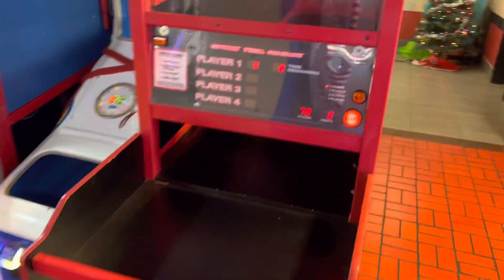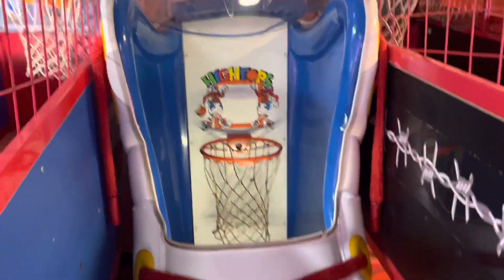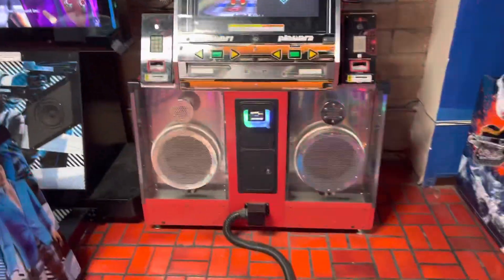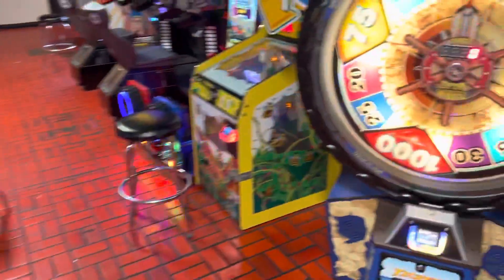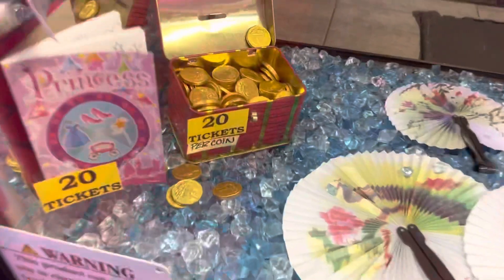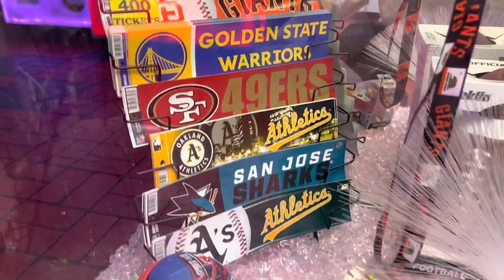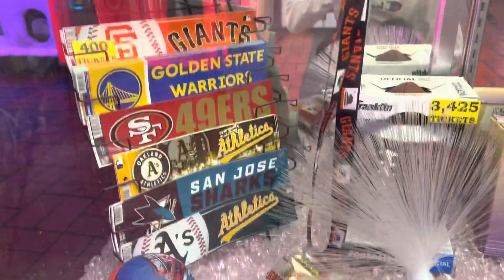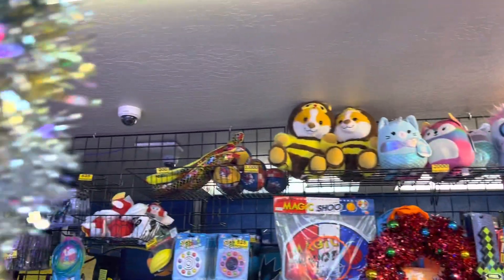Golfland Sunnyvale Store Tour (Where Mark Rober Cheated On Arcade Games!)